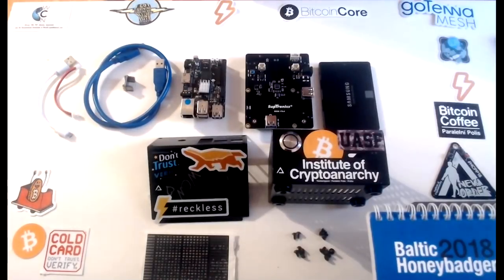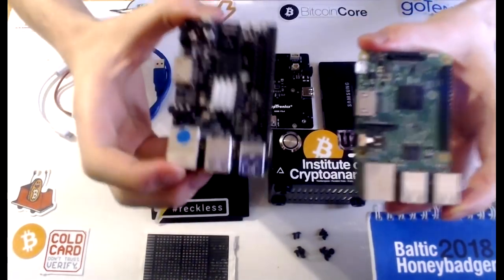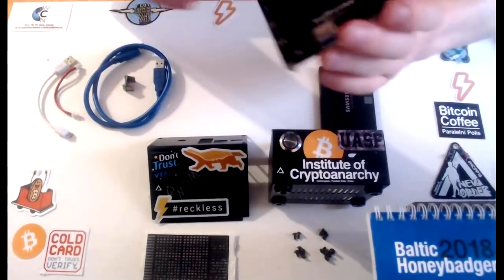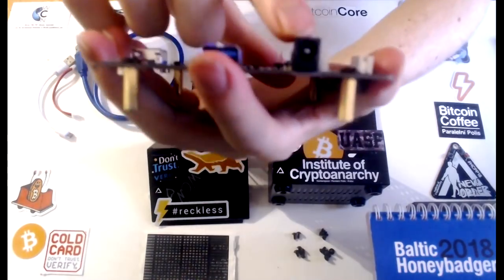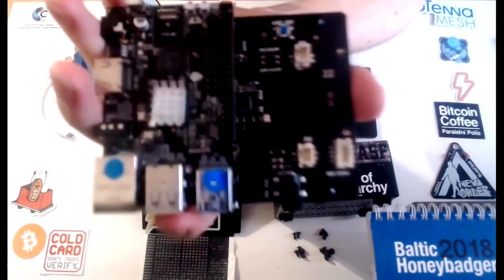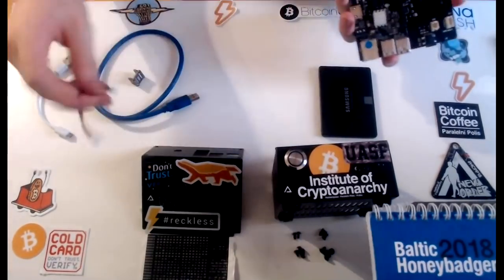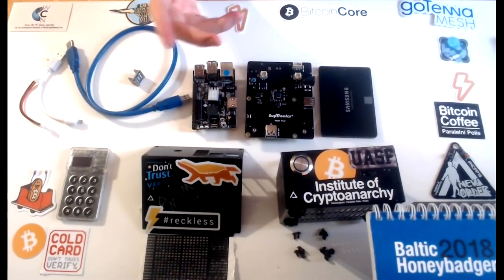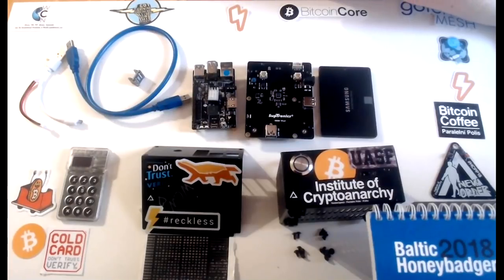Dissecting the nodl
nodl enables you to connect to Bitcoin and the Lightning Network so that you can verify and process payments without having to rely on any intermediaries. nodl runs uncensored, you are free to connect with anyone, anywhere, anytime. It enables you to operate near-instantaneously at a fraction of the cost of doing business with classic payment options. nodl comes in a solid metal enclosure. Plug it in and within 3 clicks you are downloading the blockchain. Choose nodl and join hundreds of early adopters around the globe, who are building a better future. Run your own nodl and experience financial sovereignty.